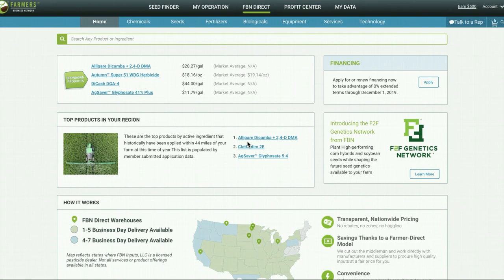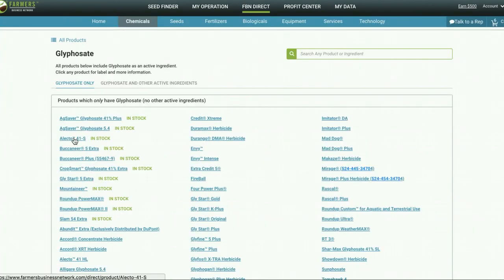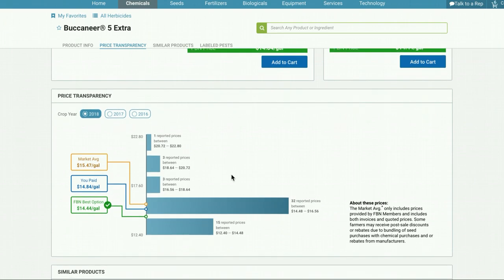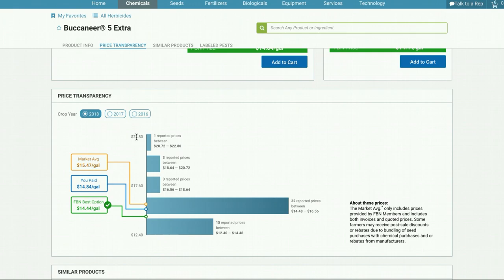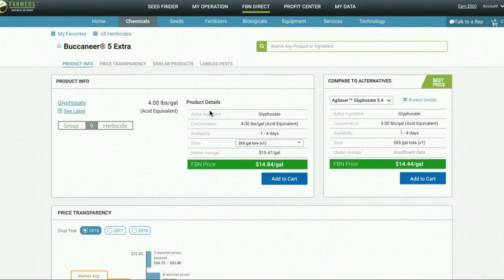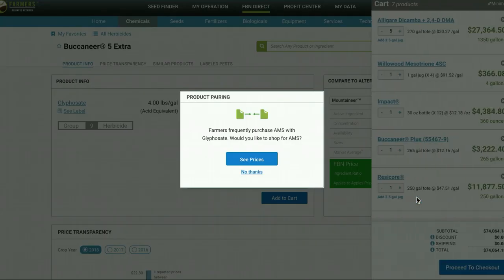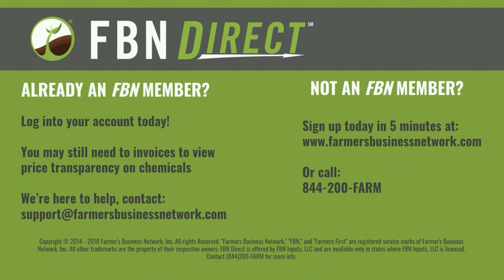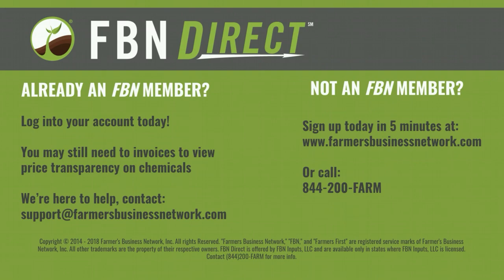FBN Direct - How to Price & Buy Inputs Online